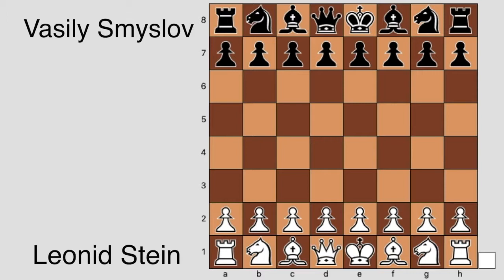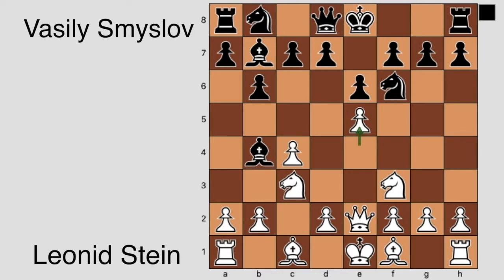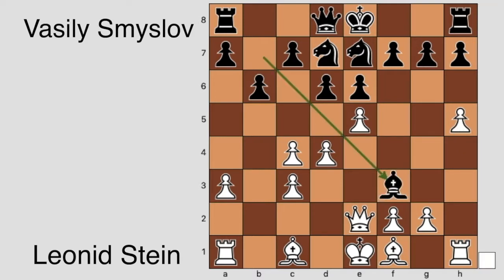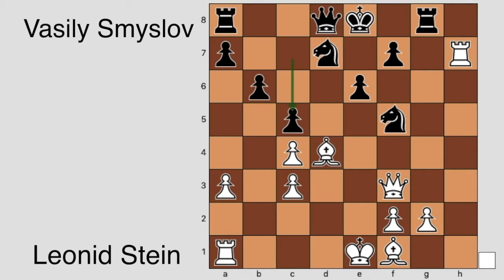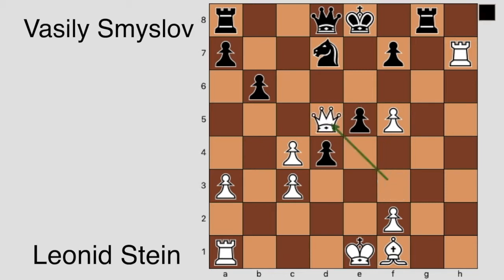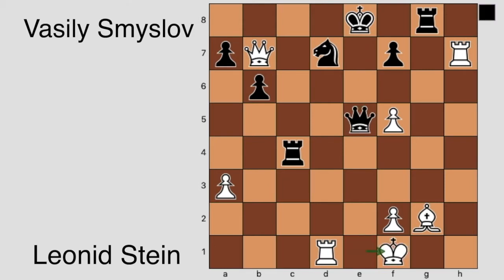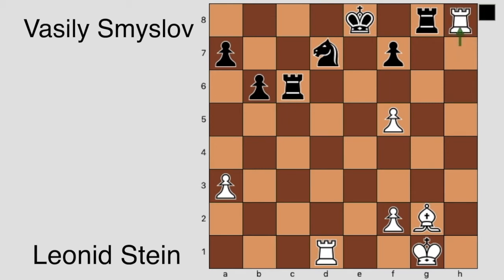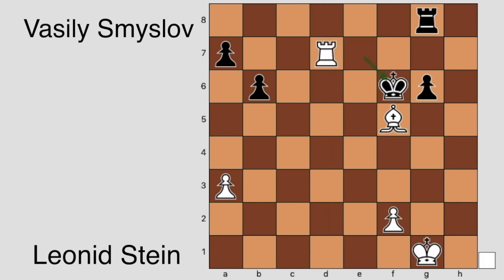Leonid Stein's h4 battering ram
Here we see the powers of an h4 pawn push